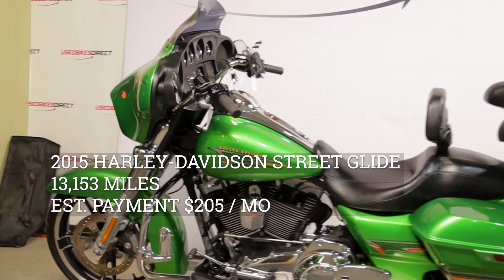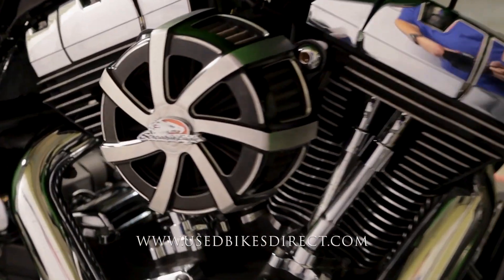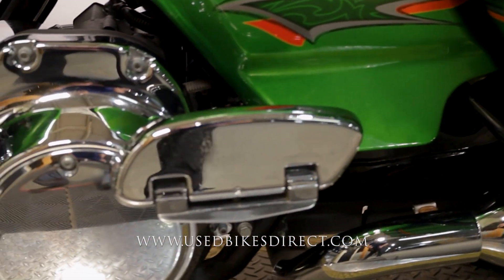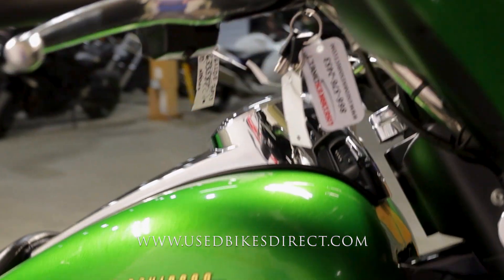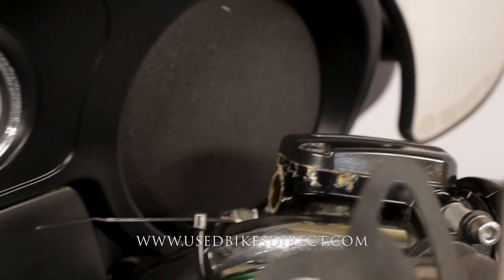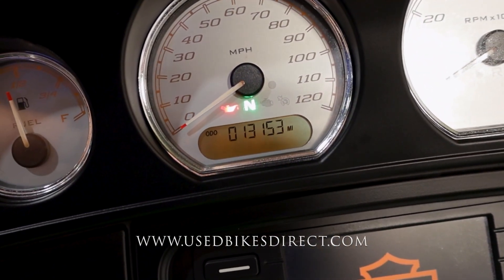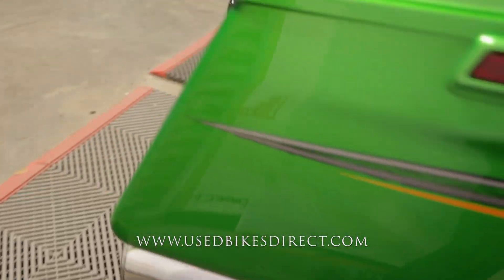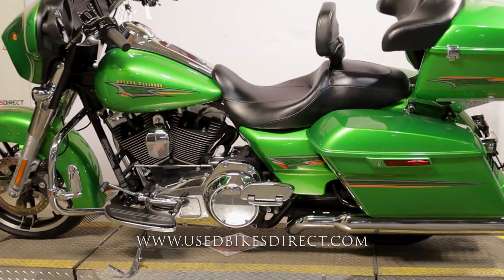2015 Harley-Davidson Street Glide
2015 Harley-Davidson Street Glide.  Stock # 633874
13,153 Miles

Social:  @usedbikesdirect